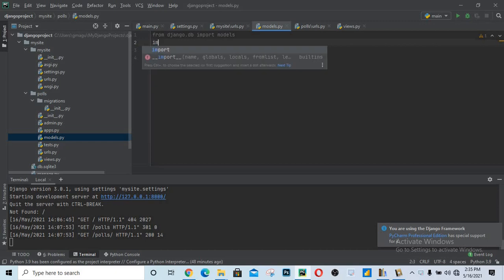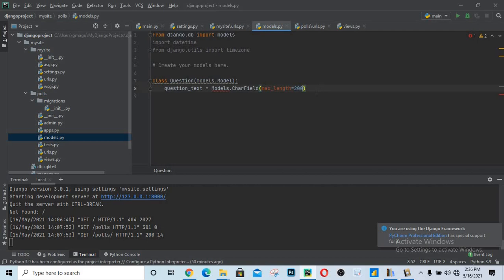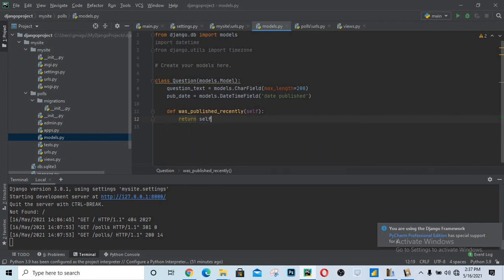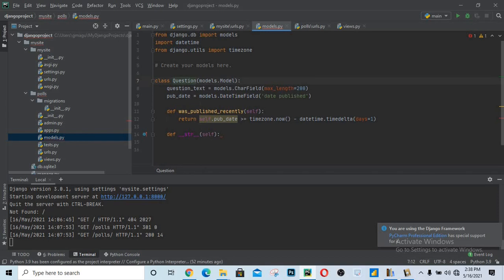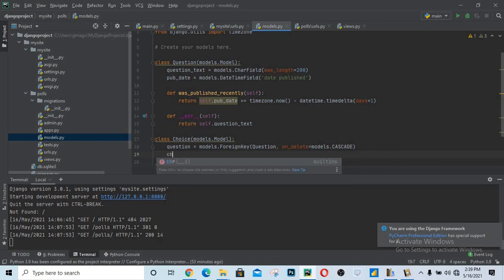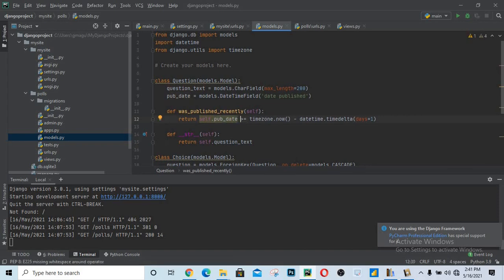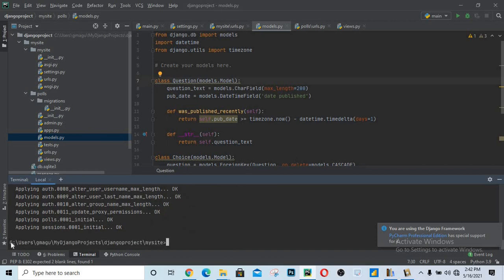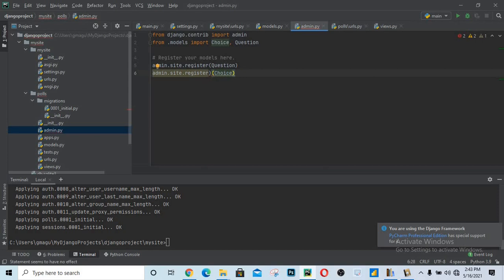Django Models 1B #5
In this tutorial, I will show you how to work with models in Django.